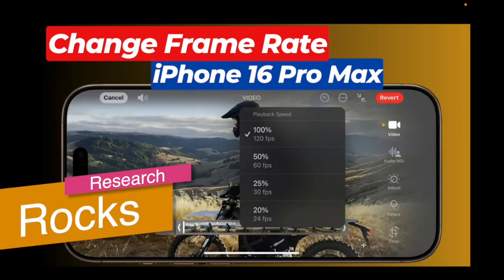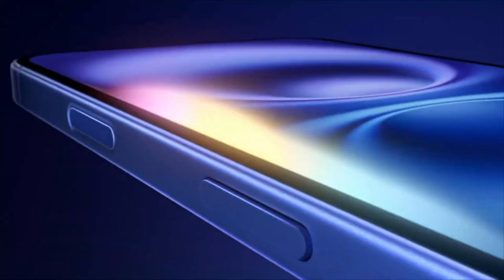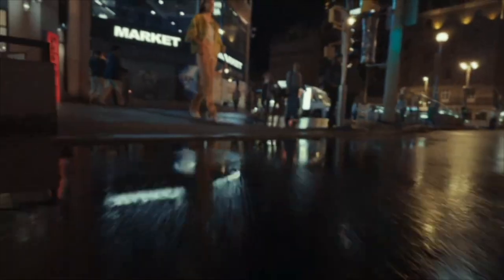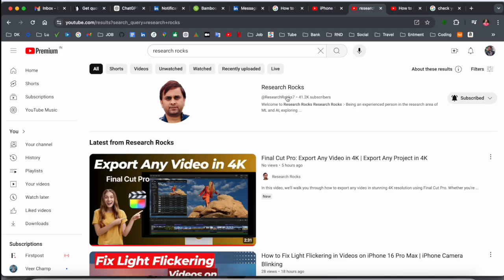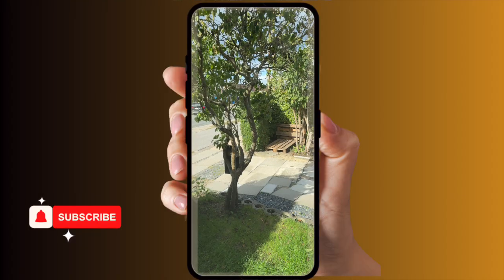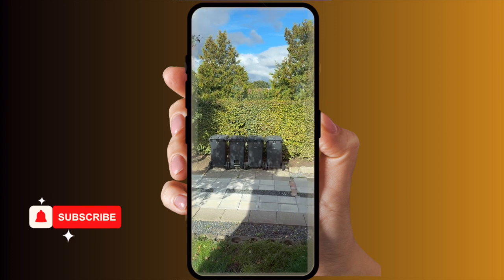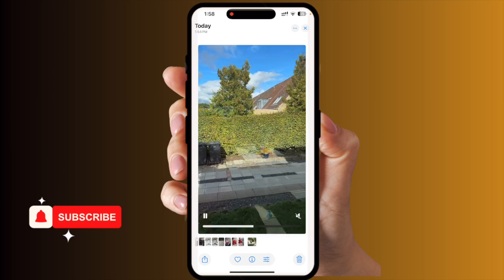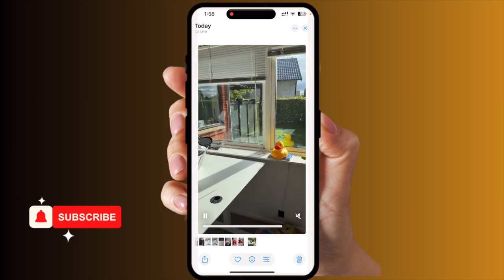How to Change Frame Rate on iPhone 16 Pro Max & iPhone 16 Pro for Better Video Quality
In this video, we’ll show you how to easily change the frame rate on your iPhone 16 Pro Max or iPhone 16 Pro. Whether you want smoother video playback or cinematic quality, adjusting the frame rate can make all the difference.